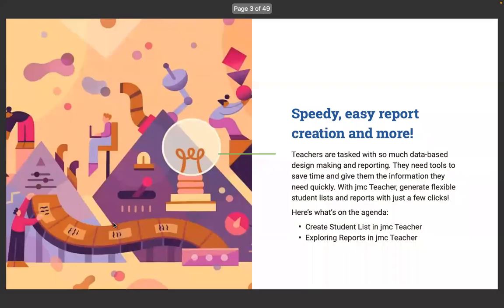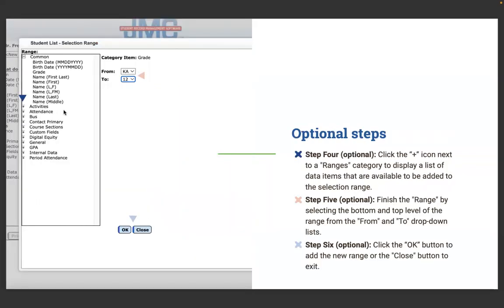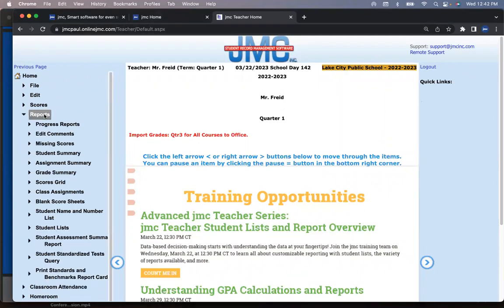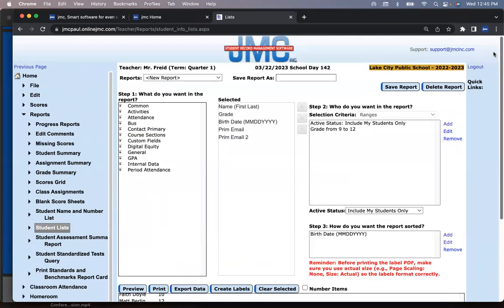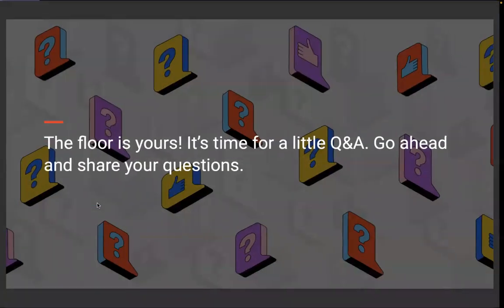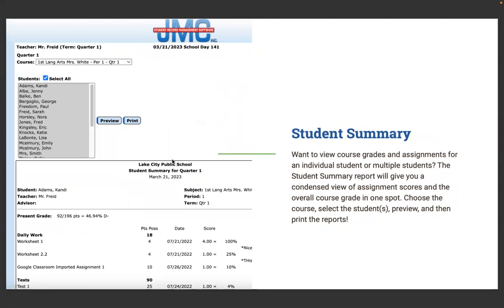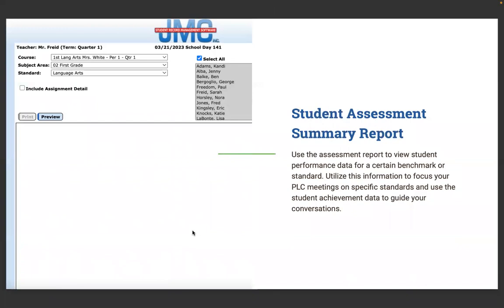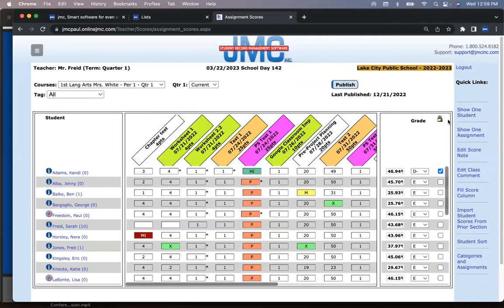jmc Teacher Student Lists and Report Overview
Data-based decision-making starts with understanding the data at your fingertips! In this webinar, you'll learn all about customizable reporting with student lists, the variety of reports, and more.

0:00-1:38 Introduction
1:38-13:57 Create a Student Data List in jmc Teacher
13:57-24:02 Exploring Reports in jmc Teacher
24:02-26:09 Upcoming Events